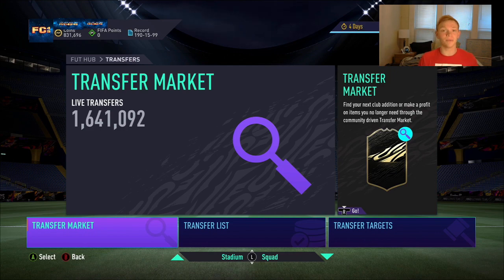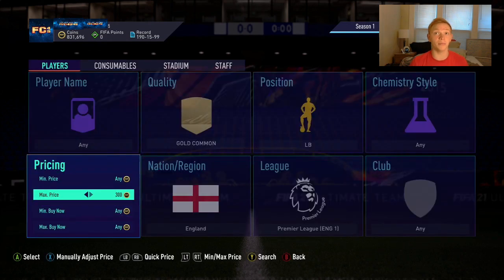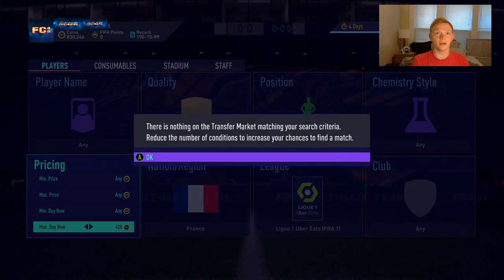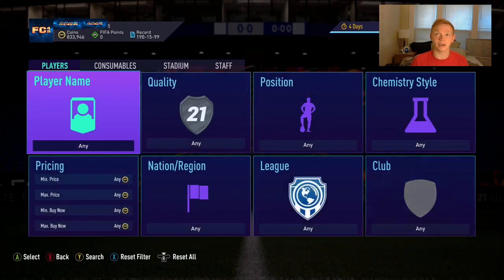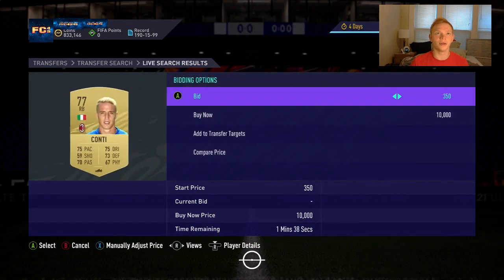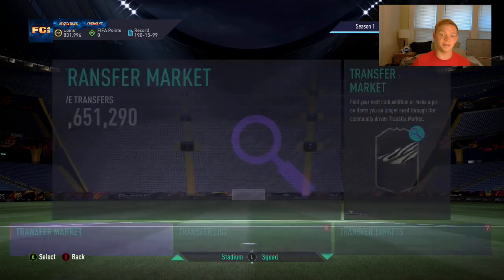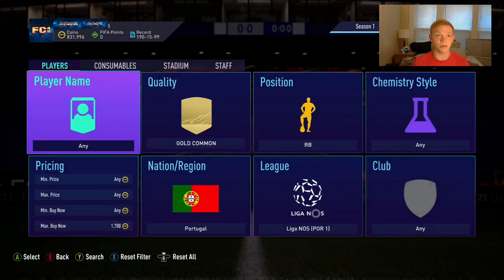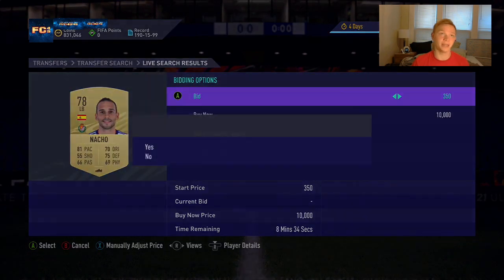FIFA 21 HOW TO MAKE 1 MILLION COINS ON BLACK FRIDAY! FIFA 21 BLACK FRIDAY PREPARATION TRADING TIPS!